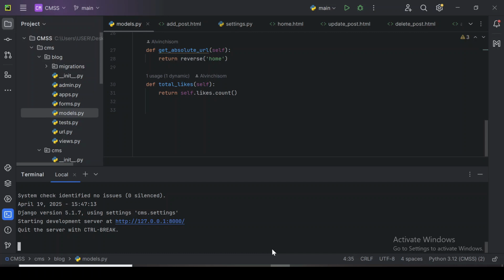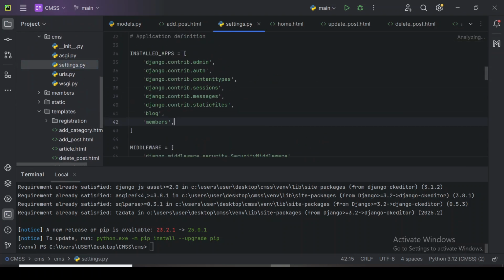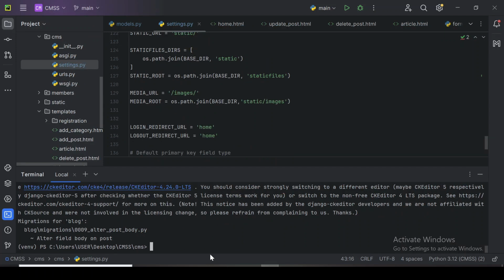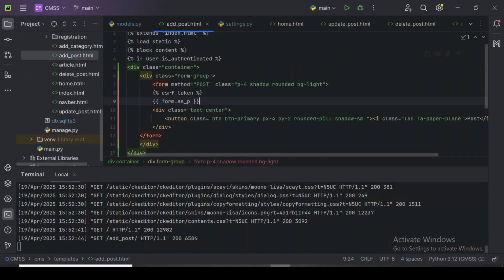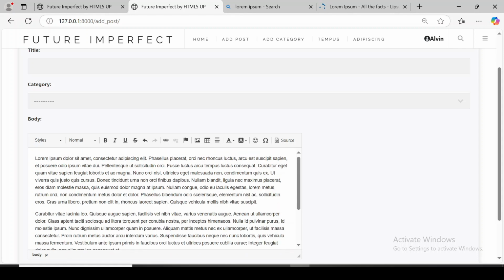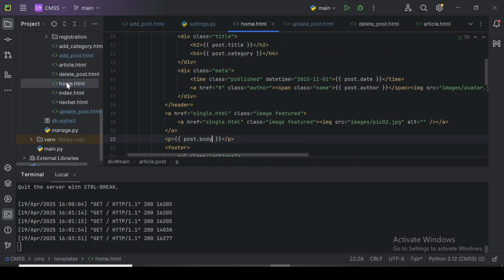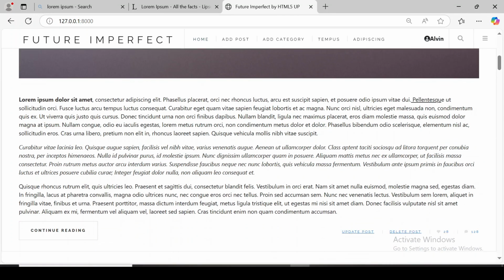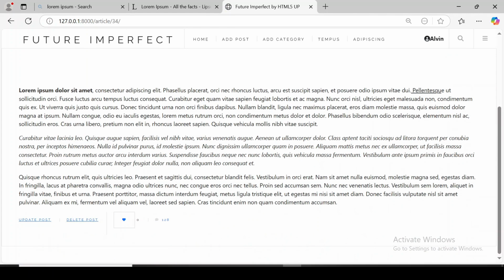Django Blog CMS Adding a Rich Text Editor for Enhanced Post Content